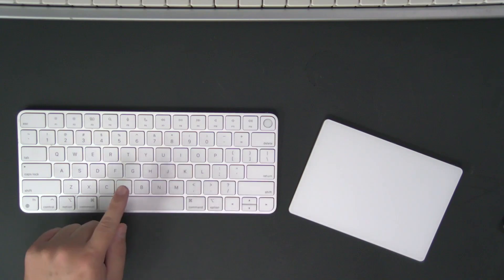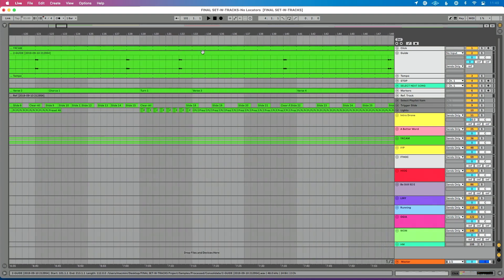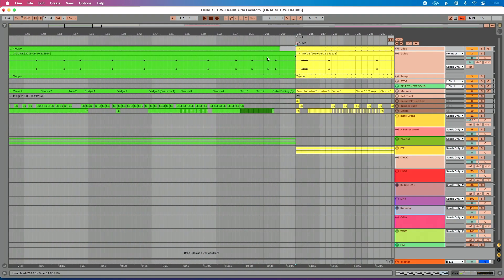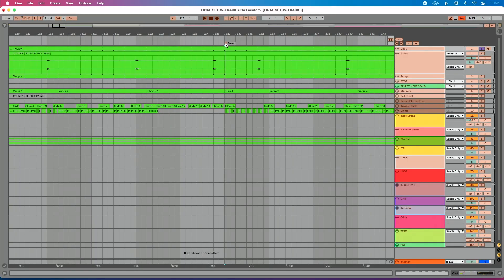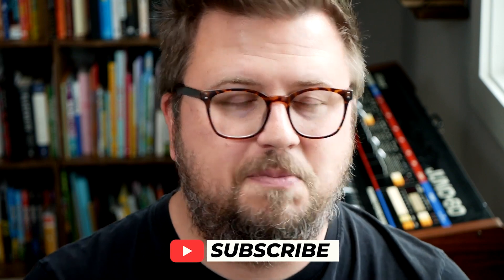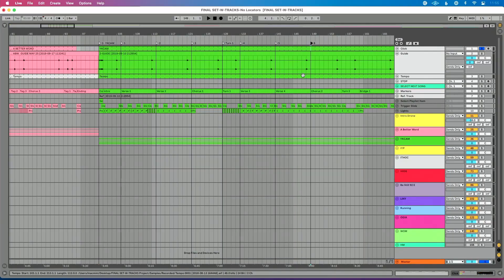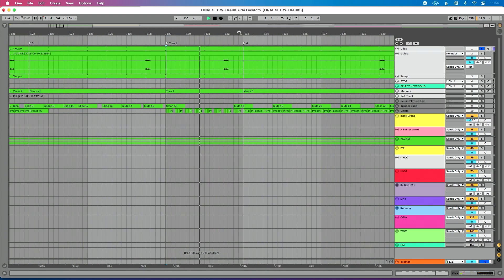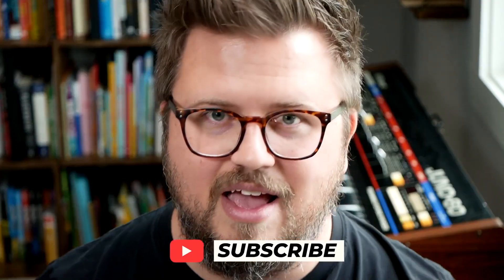How to Control Ableton Live On Stage, WITHOUT a MIDI Controller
Learn how to control your Ableton Live set on stage, without a MIDI Controller.

You can easily navigate and control your Live set on stage, using only your computer keyboard. For the best experience on stage, you SHOULD use a MIDI Controller, but you can still have a great experience using only your computer keyboard.

What you’ll learn:

-How to add locators to your Live Set
-How to key assign locators for songs
-How to key assign song sections
-How to easily navigate song sections using 2 keys.